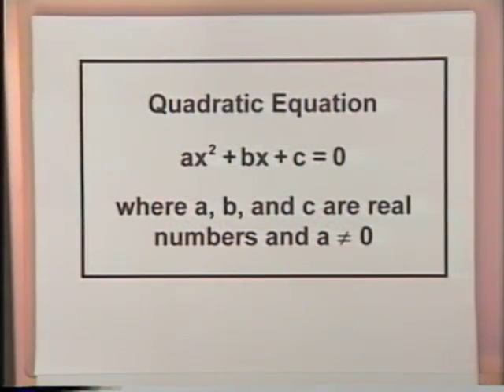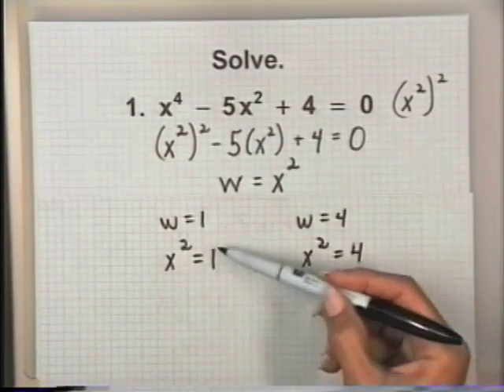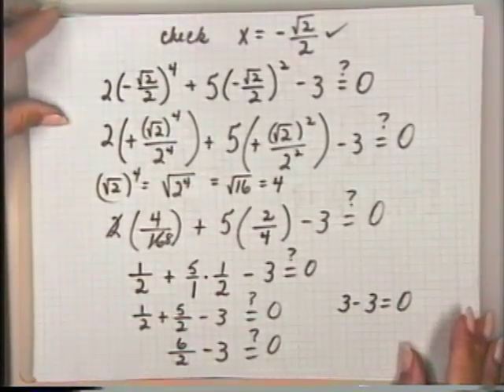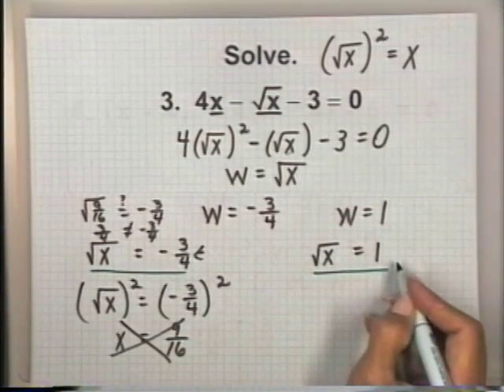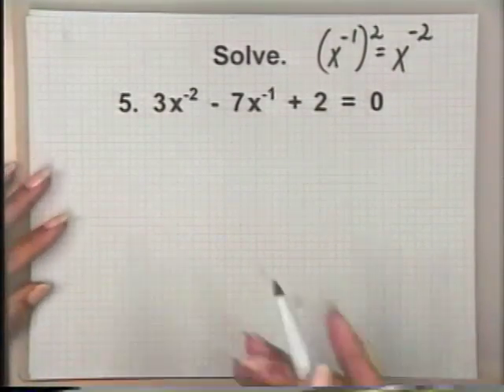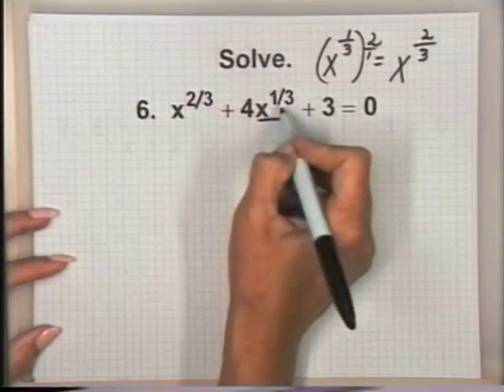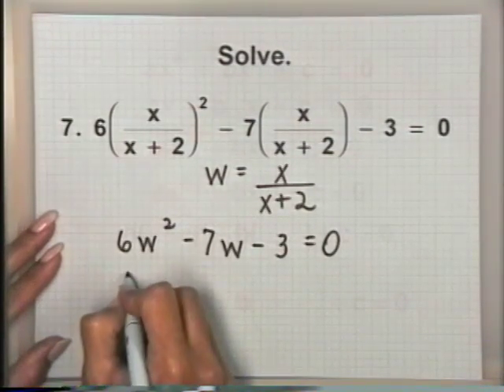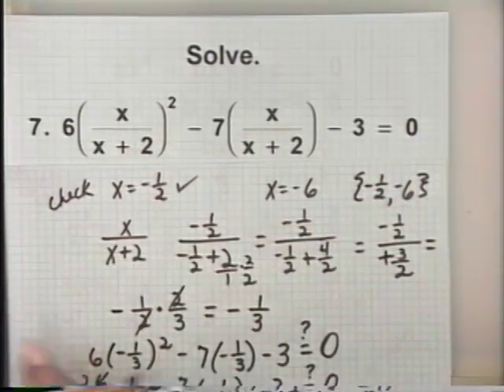Solving Equations in Quadratic Form by Substitution 10191038